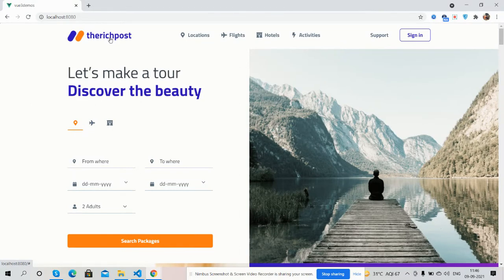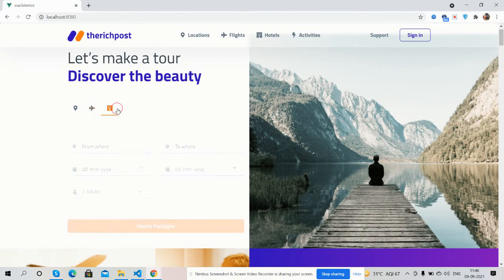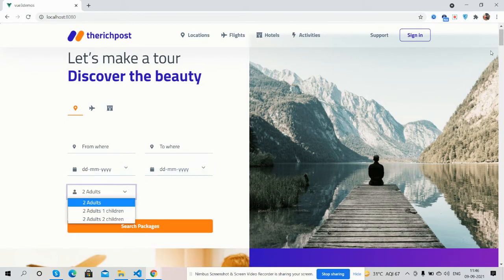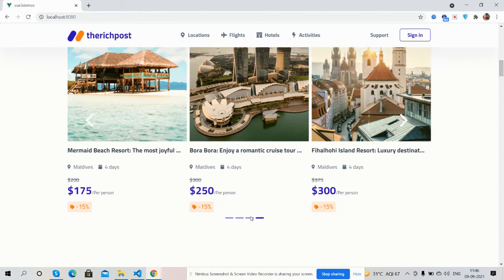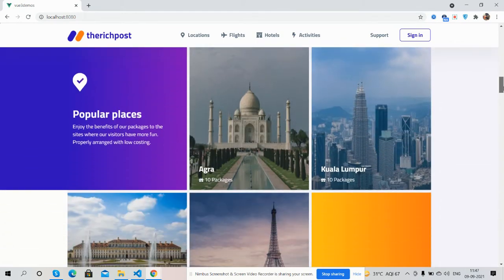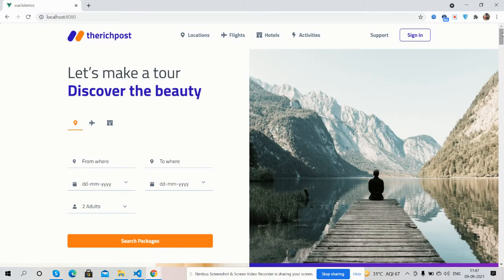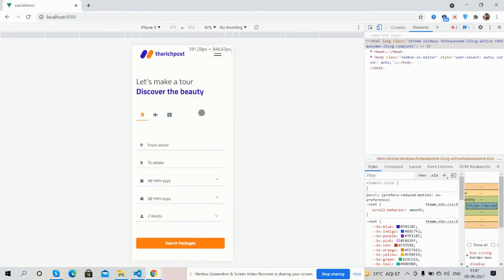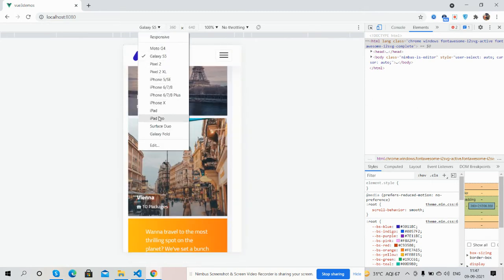Vue 3 Bootstrap 5 Creates Responsive Travel Website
Thanks